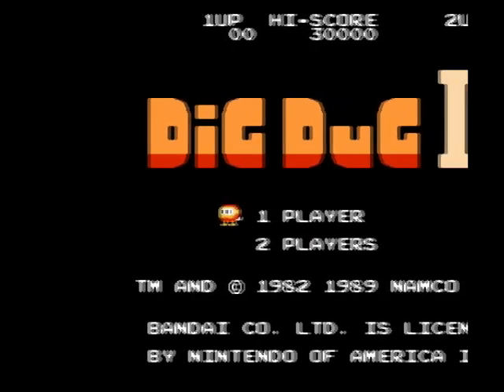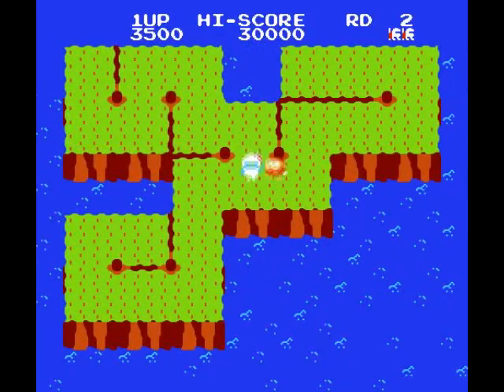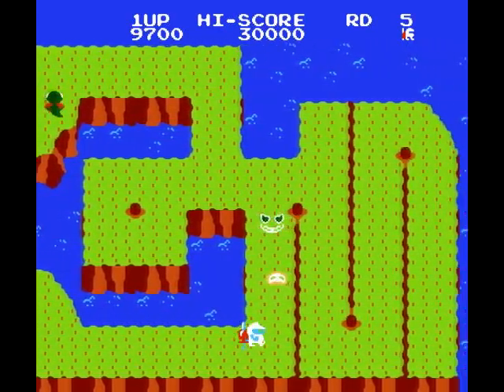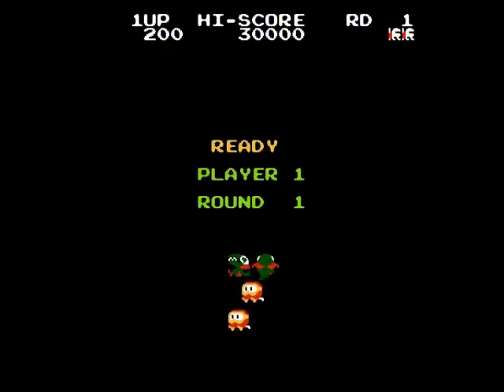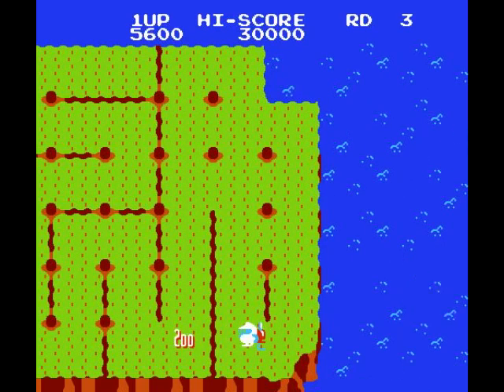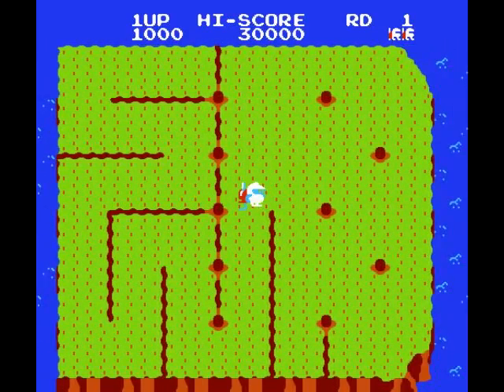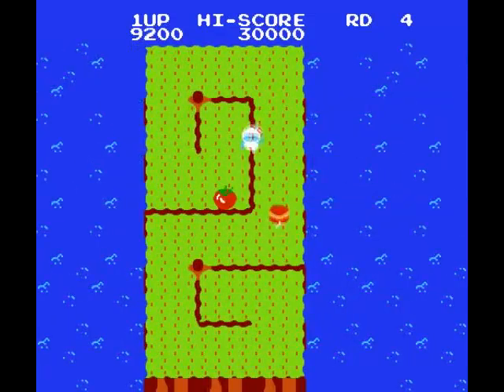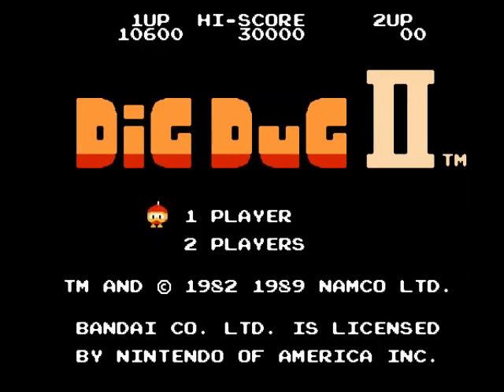Dig Dug II Review for the NES by John Gage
Dig Dug II is a shoot 'em up game that came out in the arcades in 1985 by Namco. This version came out in 1989 by Bandai. This was a game request by Amiga Bang. Warning! This video has swearing.